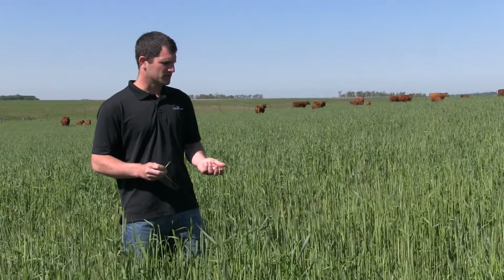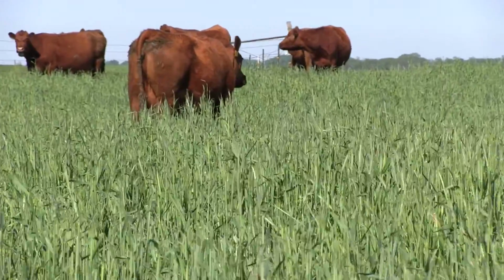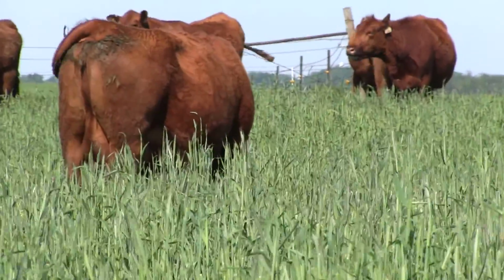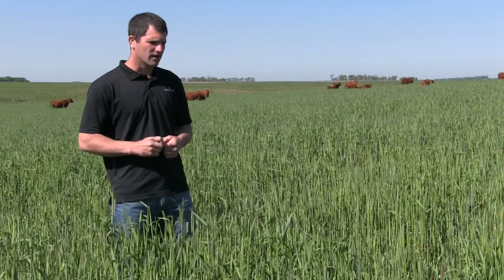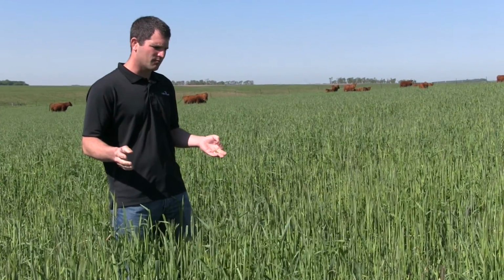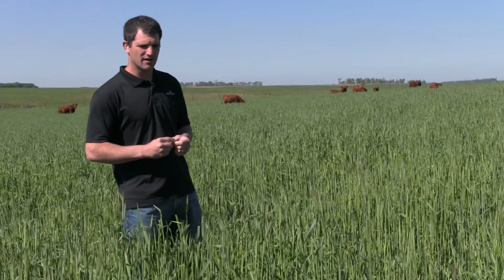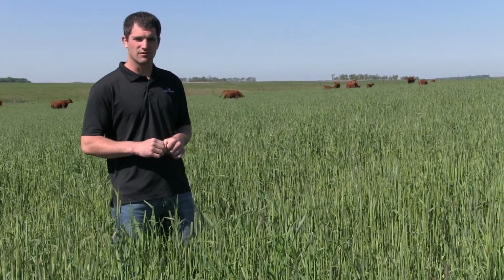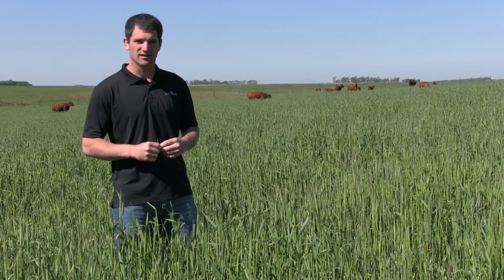Calving on Rye | Millborn Seeds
Justin Fruechte, the Forage and Cover Crop Specialist with Millborn Seeds shares about a grazing crop of rye grain. Rye can be utilized to get away from the mud. You can drop calves in a clean environment and get forage for the cows to be munching on as well.